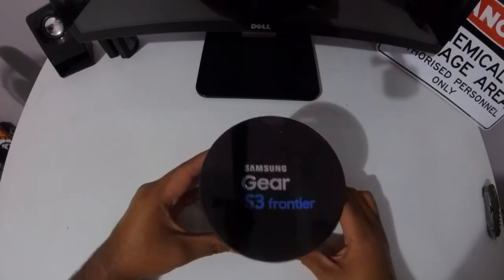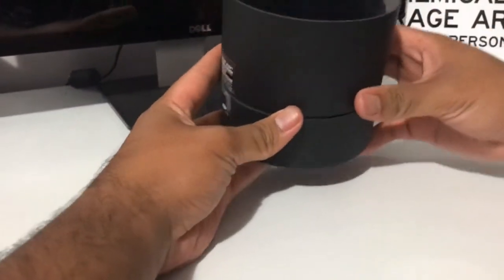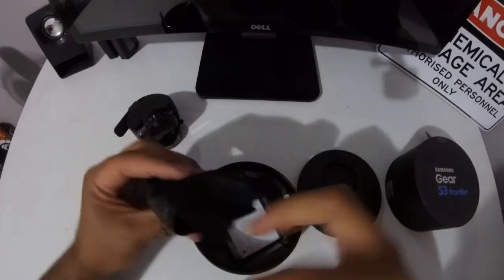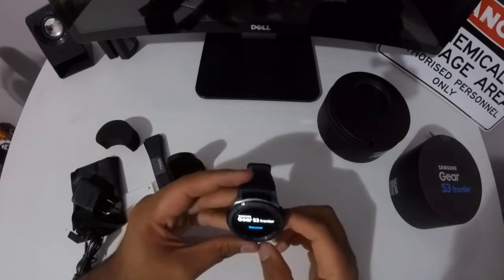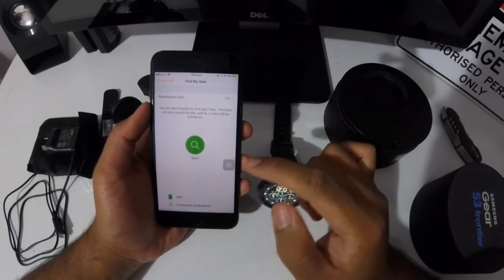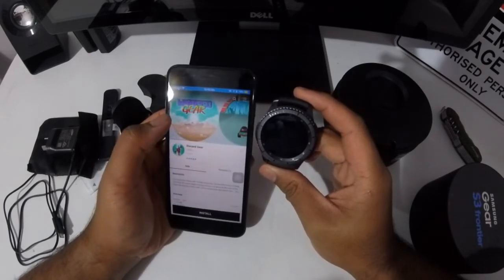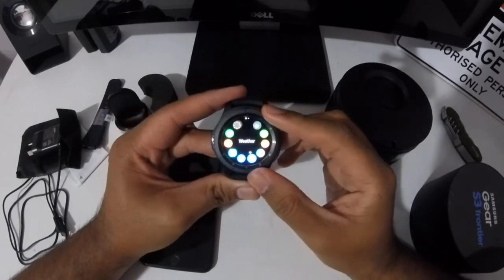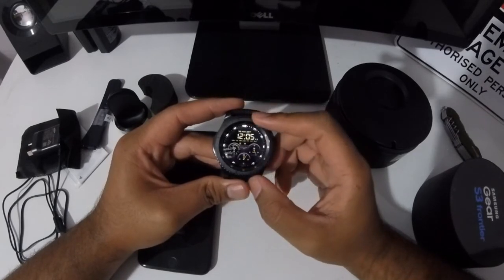THERE'S A GAME??? Samsung Gear S3 Frontier UNBOXING & SET UP GUIDE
THE BEAST OF ALL SMARTWATCHES!!

Samsung Gear S3 Frontier Unboxing and Set Up Guide.